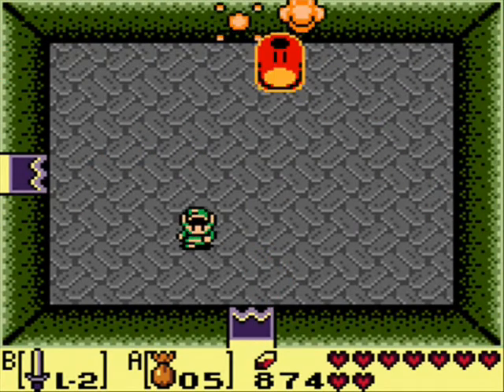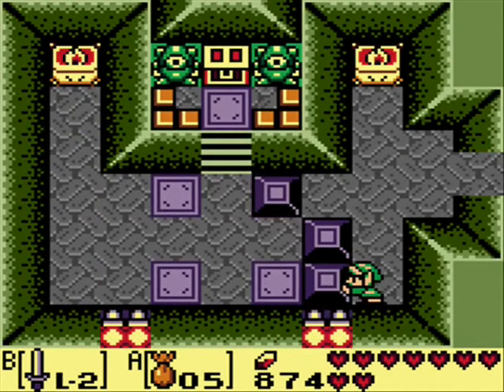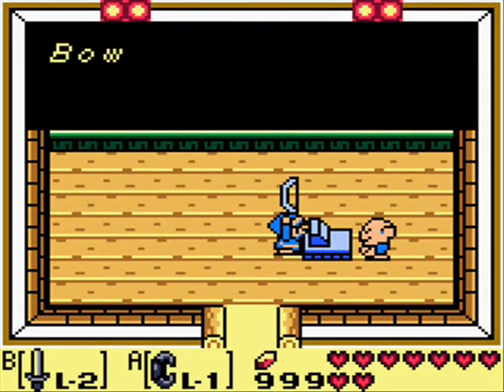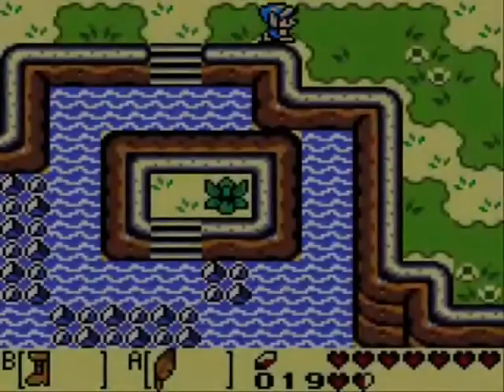Lets Play The Legend of Zelda: Link's Awakening DX #14 - Links Learns His Colors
In this episode, Link learns about colors in the optional Color dungeon. Well, at least the four basic ones. Will he be able to make it through colorful traps and odd bosses to meet the color fairy and gain the power of a changed wardrobe, er, color? Find out now!

We're happy about any sort of feedback and input, as long as it is kept politely. Enjoy! =D